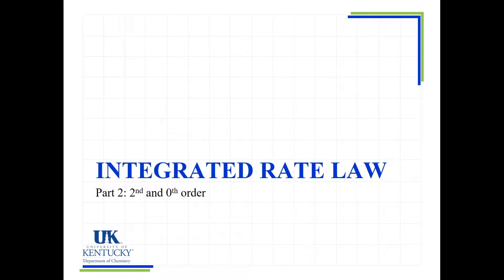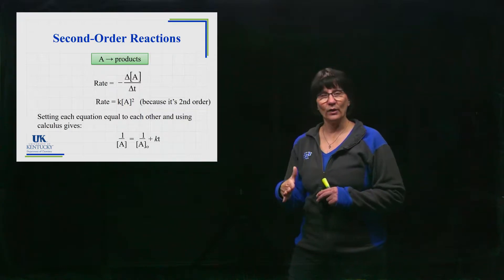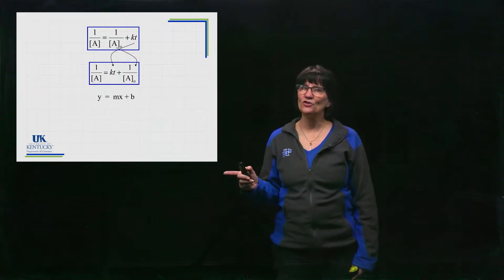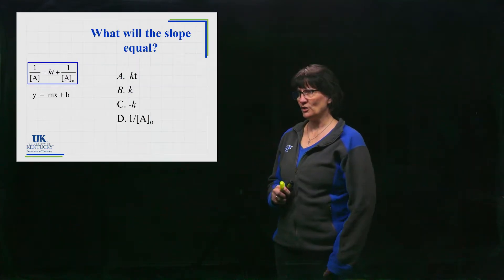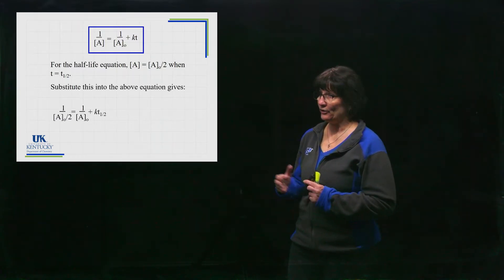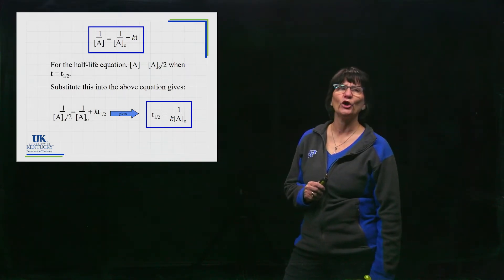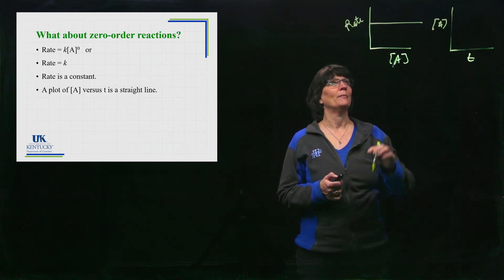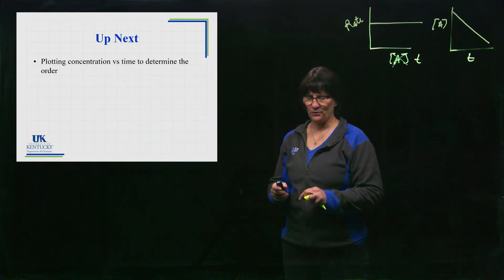12_06 Integrated Rate Law Part 2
Integrated Rate Law for second-order reactions and zeroth-order reactions.